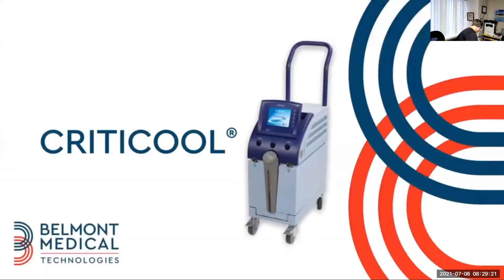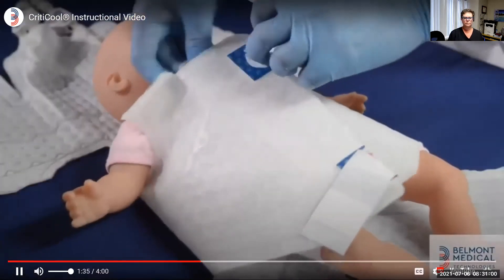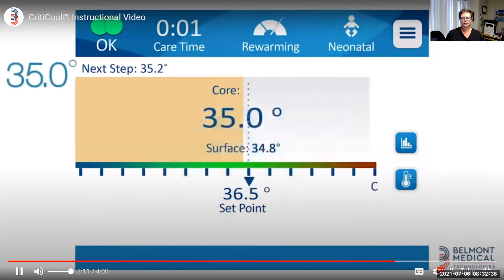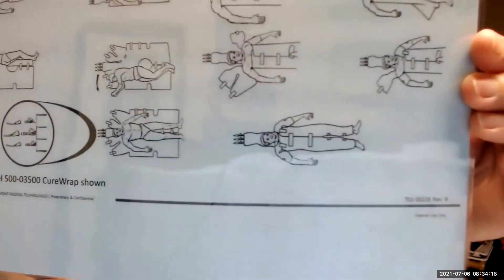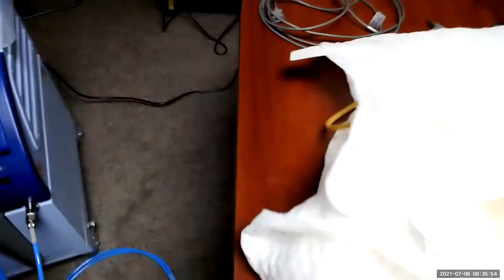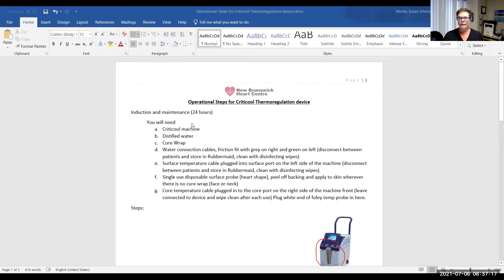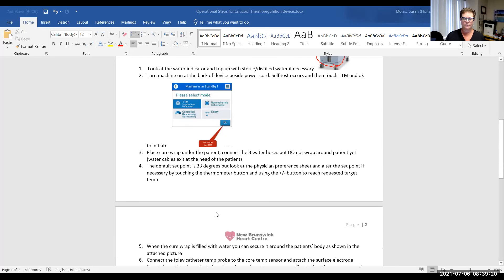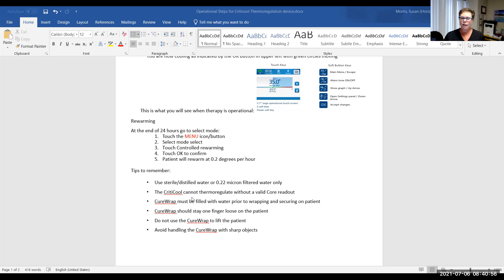Criticool Thermoregulation Device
Demonstration of the Criticool cooling blanket at the NB Heart Centre